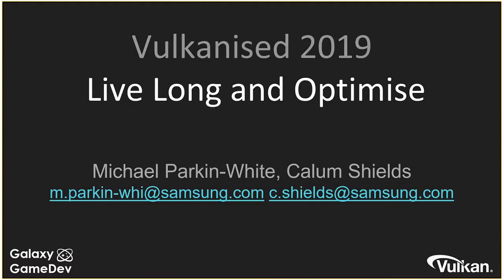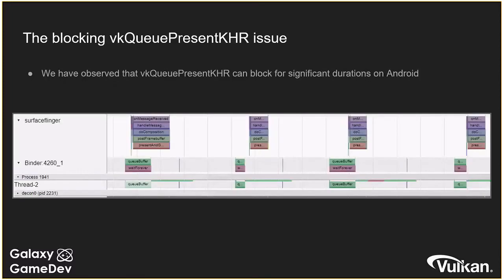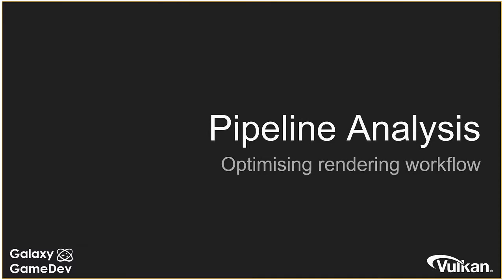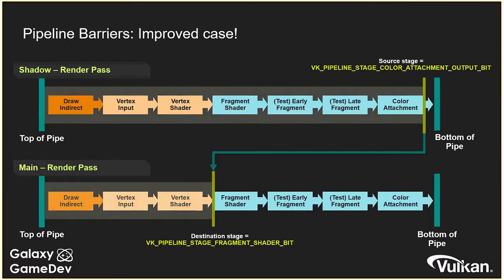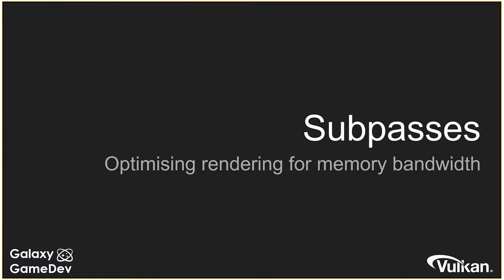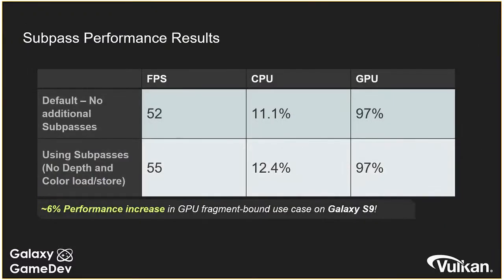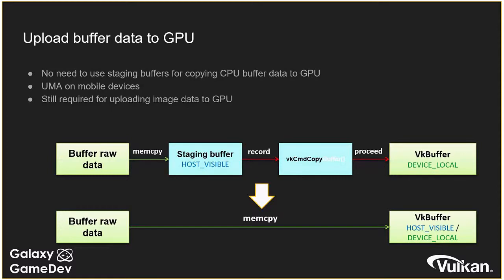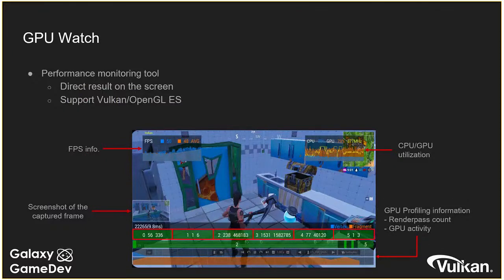2019 Vulkanised Samsung Live Long and Optimise